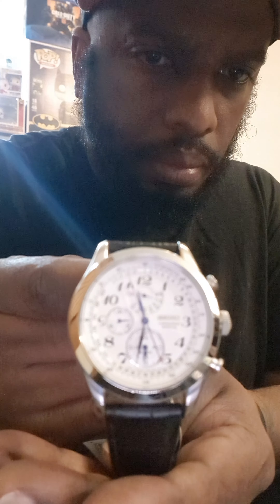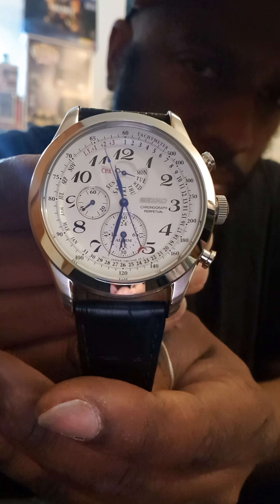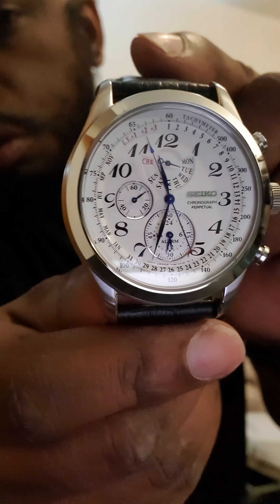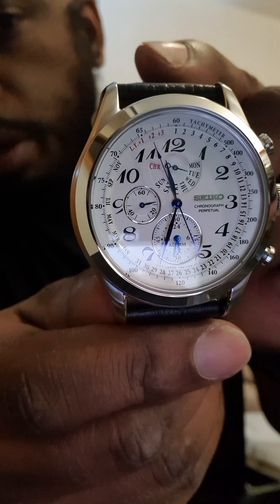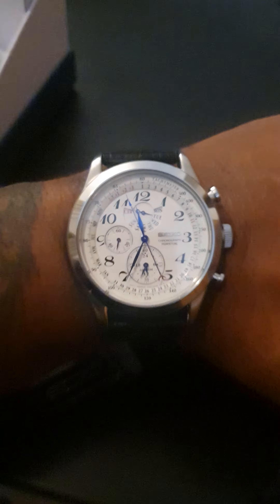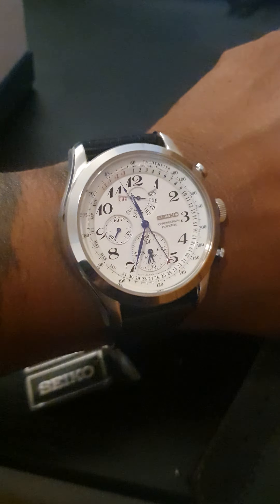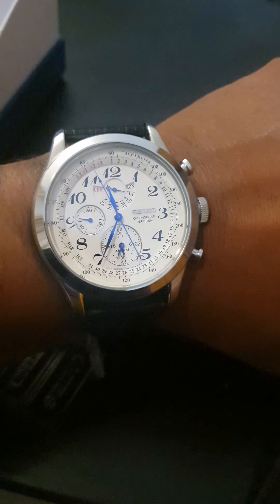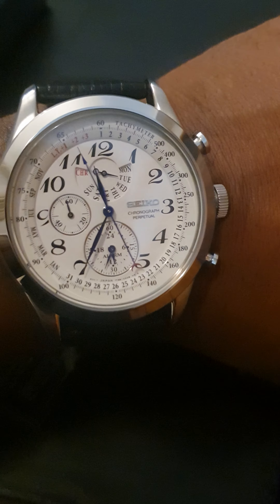Box opening of the Seiko Analogue Quartz Cal.7T86 Chronograph Perpetual watch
Box opening of the Seiko Chronograph Perpetual Calendar watch